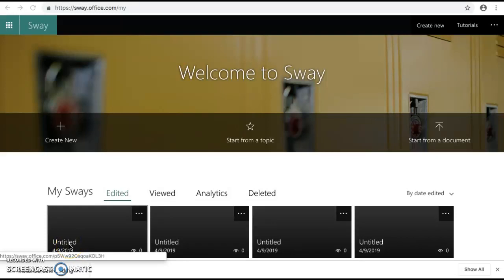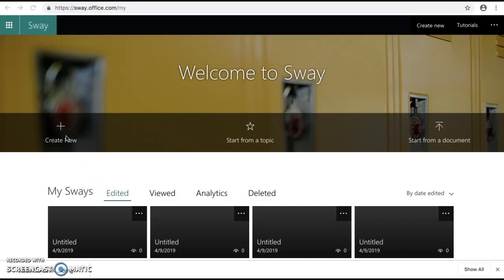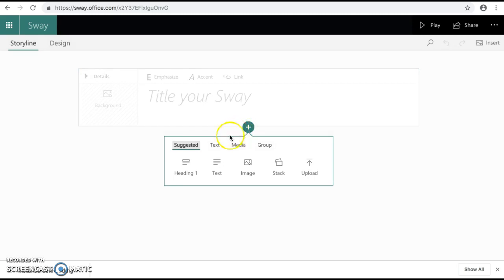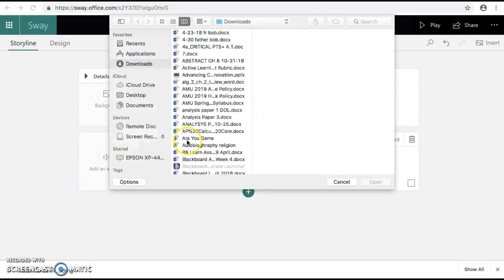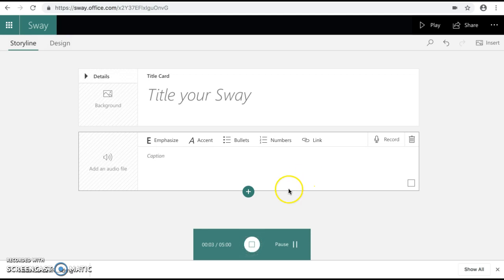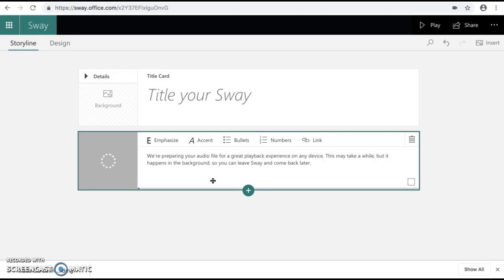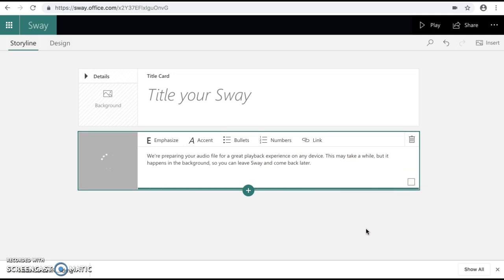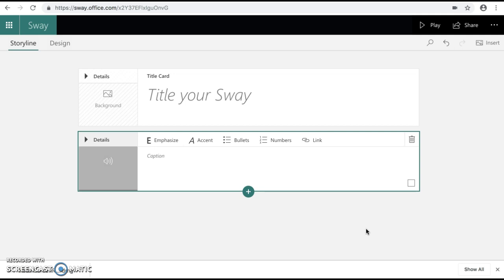How to add audio to Sway